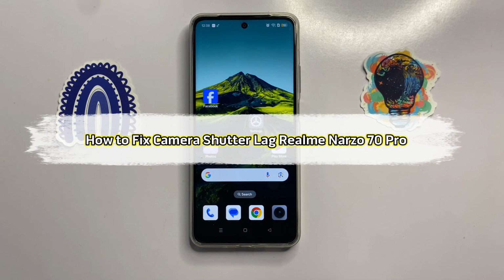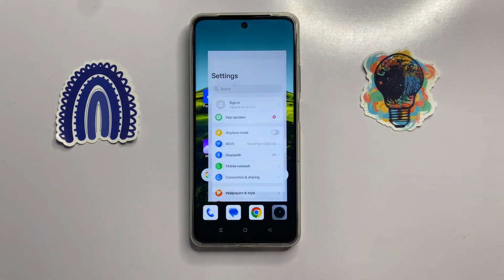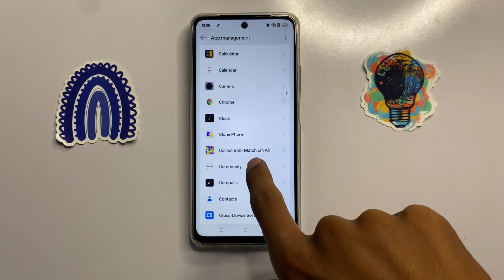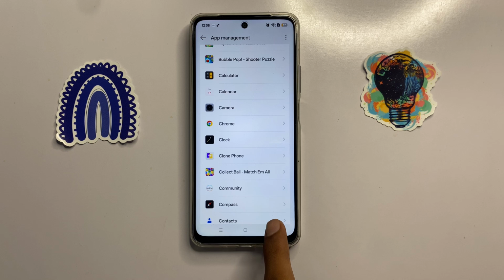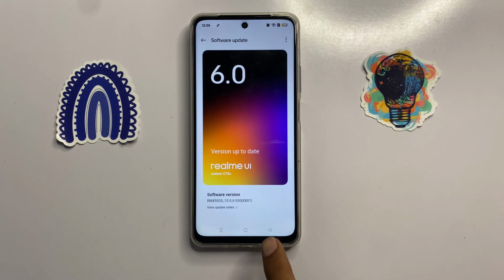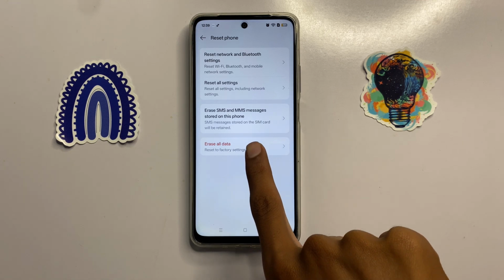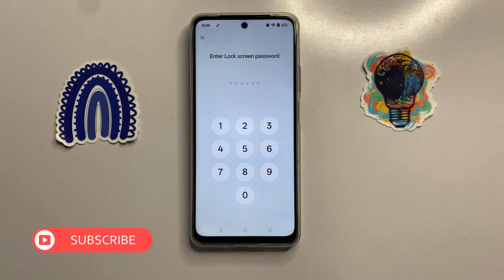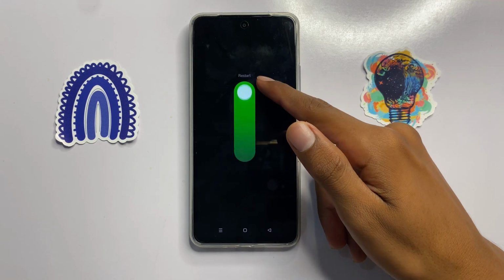How to Fix Camera Shutter Lag in Realme Narzo 70 Pro